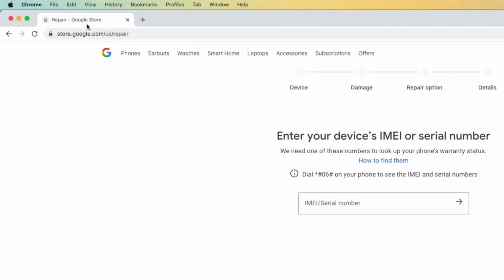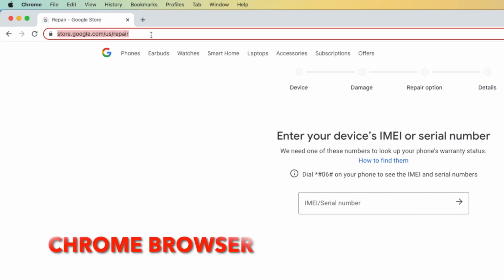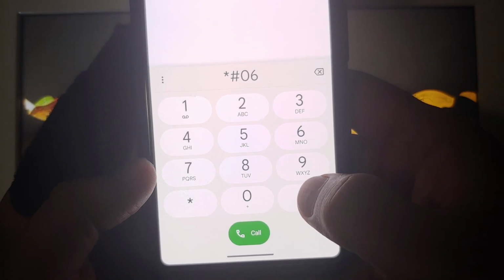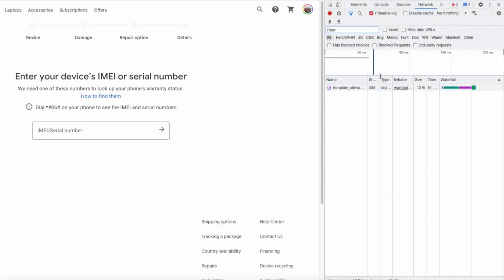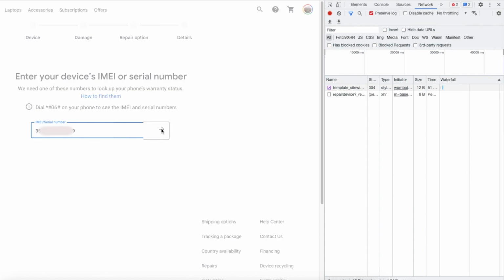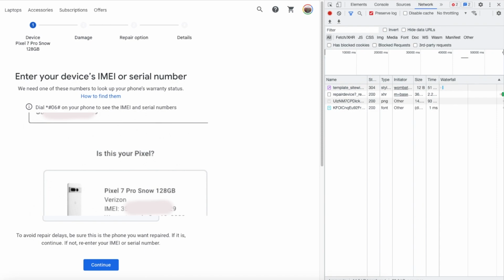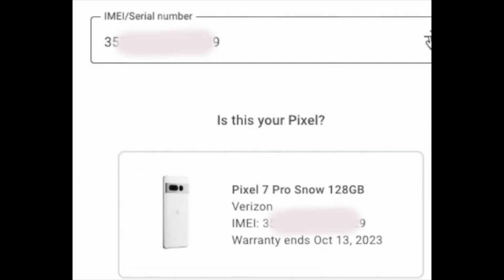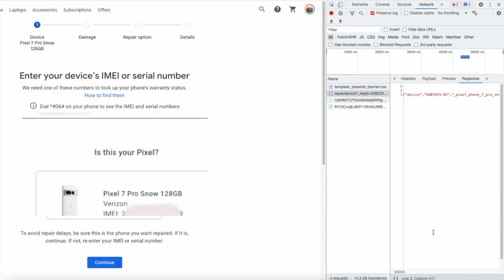How to Check if your Google Pixel is from VERIZON; Works on ALL Google Pixel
Do you want to learn how to check if your Google Pixel is from Verizon or not so you can confirm if the bootloader can be unlocked or not? In this detailed video tutorial we will show you how to check if your Google Pixel is from Verizon or not so you can confirm if the bootloader can be unlocked or not. This process will work on all Google Pixel devices including but not limited to Google Pixel 7 Pro, Pixel 7, Pixel 6a, Pixel 6 Pro, Pixel 6 etc.

*How to Check if your Google Pixel is from VERIZON Important Links*

*How to Check if your Google Pixel is from VERIZON Chapters*
0:00 Introduction
0:13 Why Check if Google Pixel is From Verizon or Not?
0:35 What Google Pixel devices will this Work on?
0:54 How To Check if Google Pixel is from Verizon